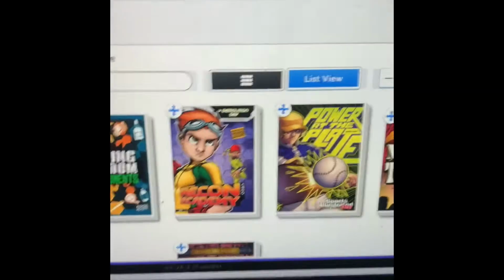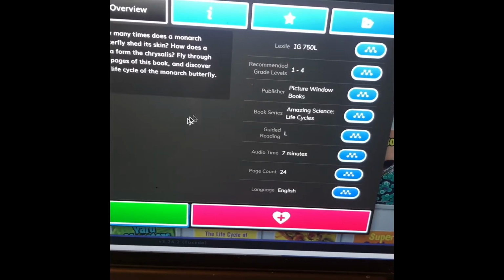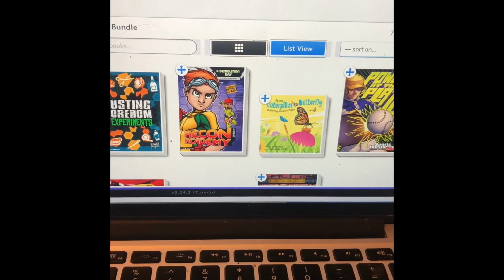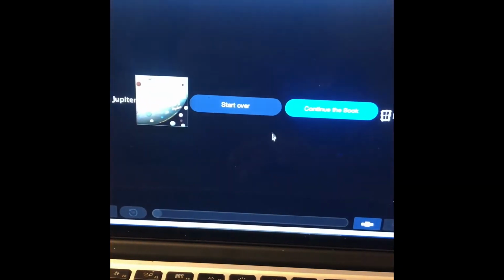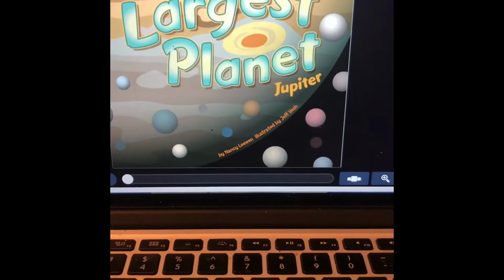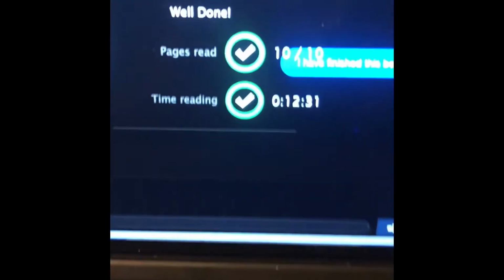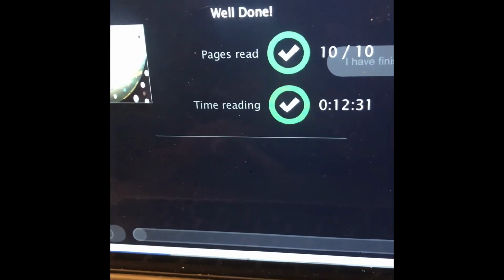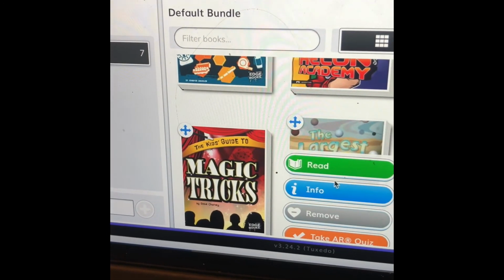April 1, 2020